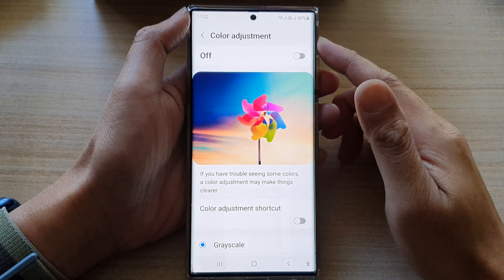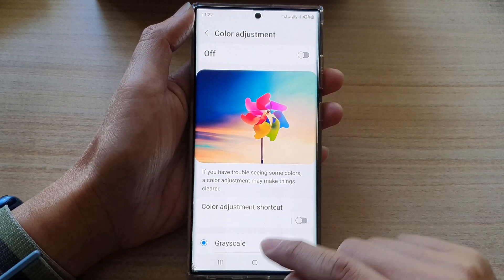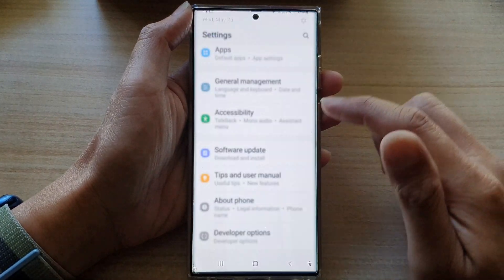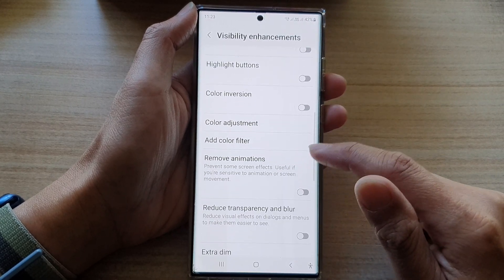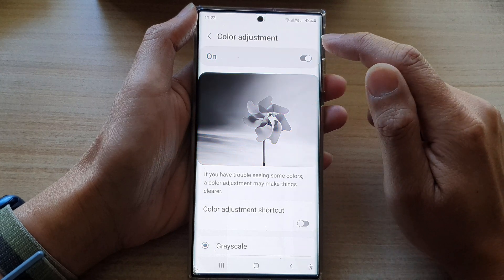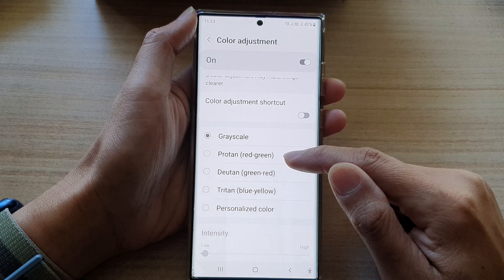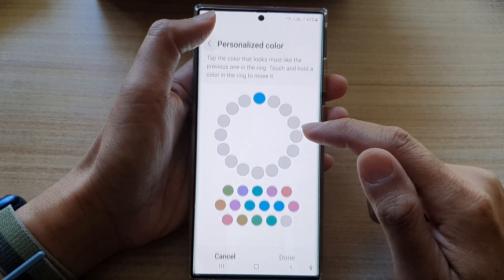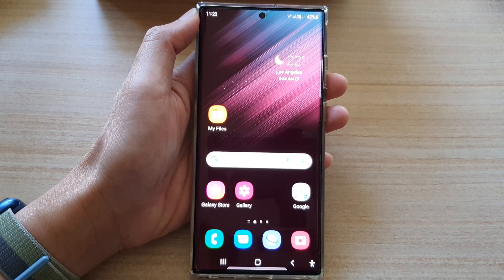Galaxy S22/S22+/Ultra: How to Enable/Disable Color Adjustment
Learn how you can enable or disable color adjustment on the Samsung Galaxy S22 / S22+ / S22 Ultra.